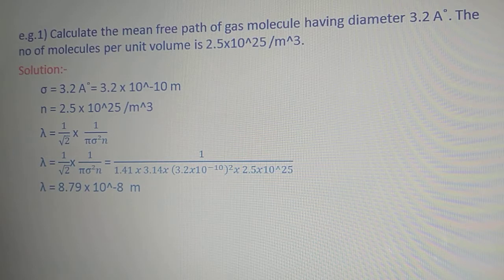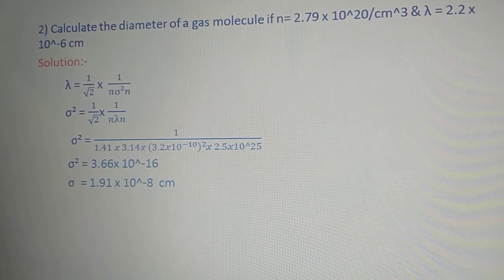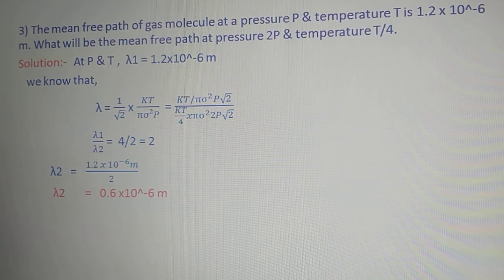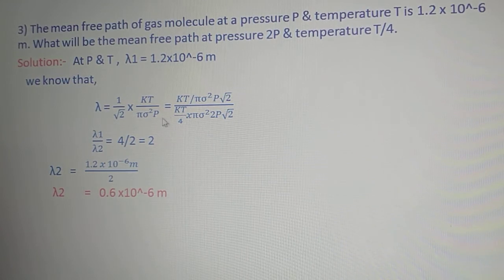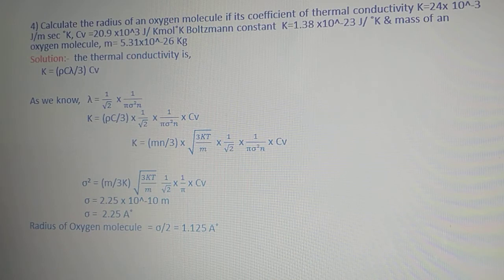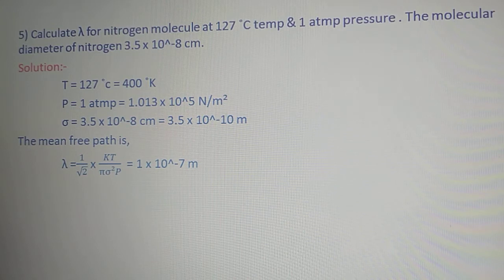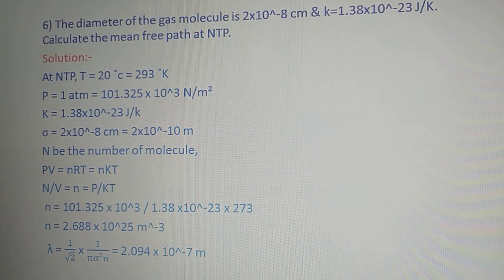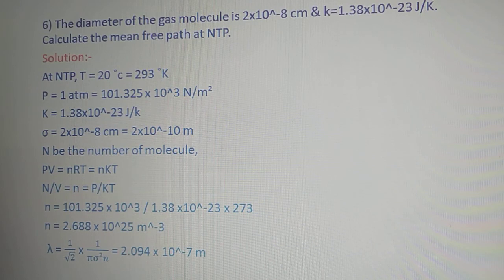ETP-I M2 L8